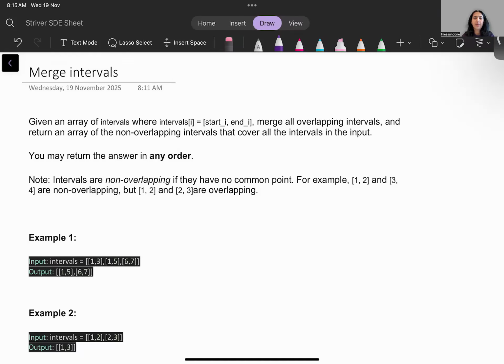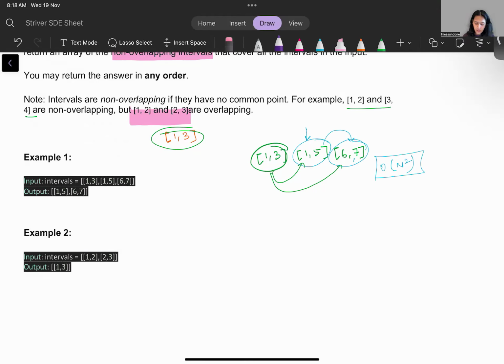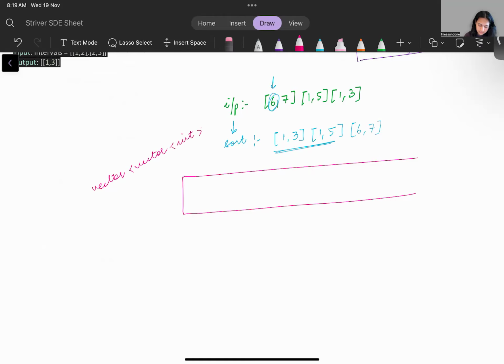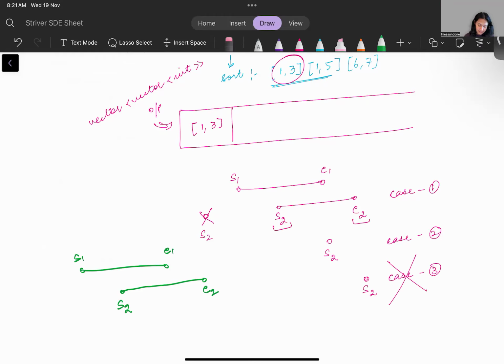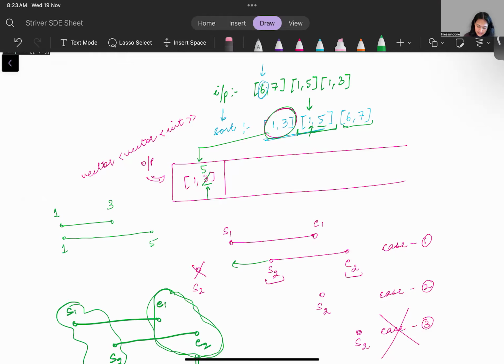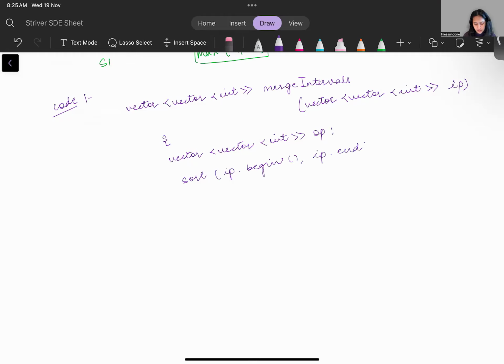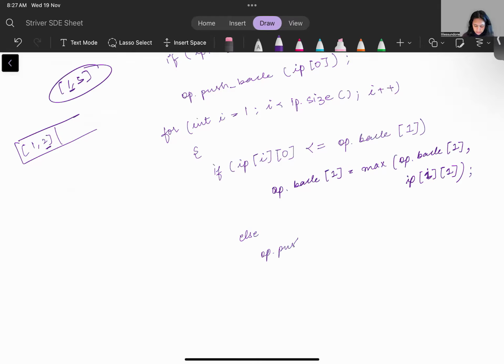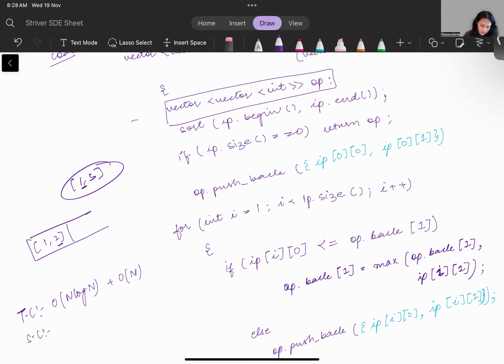Intervals-1 | Merge Overlapping Intervals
📌 Intervals | Data Structures & Algorithms